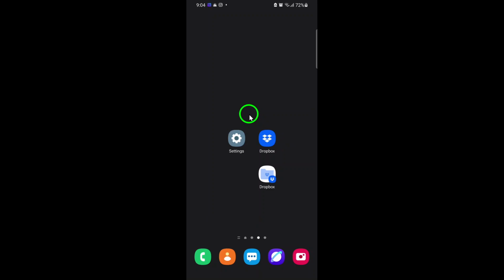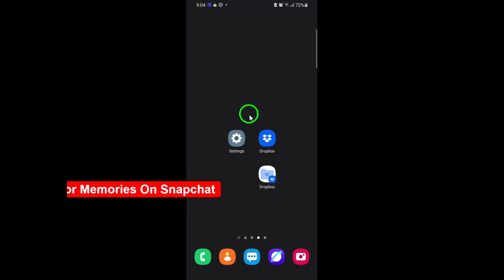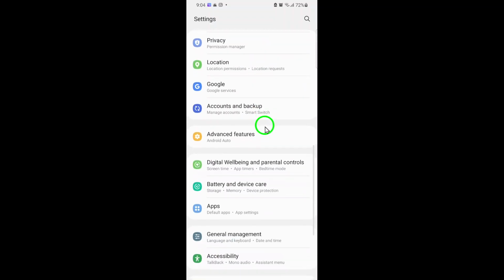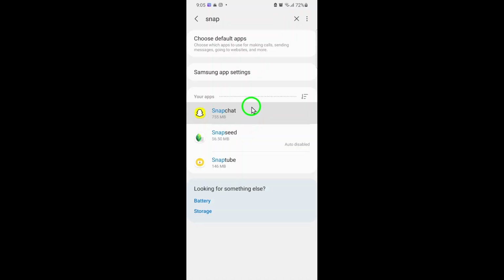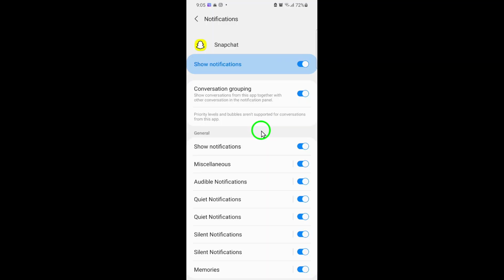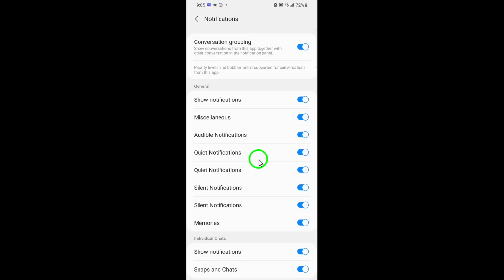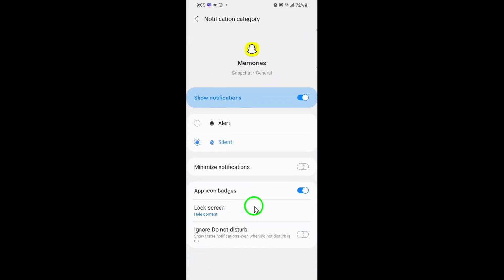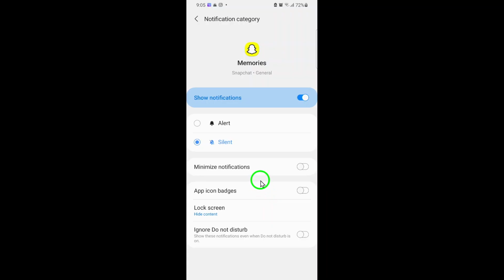How To Turn Off App Icon Badges For Memories On Snapchat (Updated)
Learn how to turn off app icon badges for Memories on Snapchat with this simple, updated guide. This quick tutorial will help you stop those notification badges from appearing on your Snapchat app icon for Memories, giving you a cleaner home screen.

1. Go to your Phone Settings

2. Tap on Apps

3. Tap on Snapchat

4. Tap on Notifications

5. Tap on Notification categories

6. Under General, Tap on Memories

7. Toggle off App icon badges-
Timeline:
00:00 Start
00:12 How to do it
01:05 End